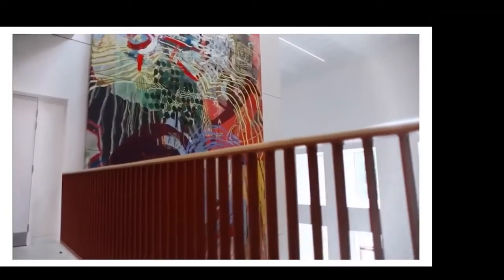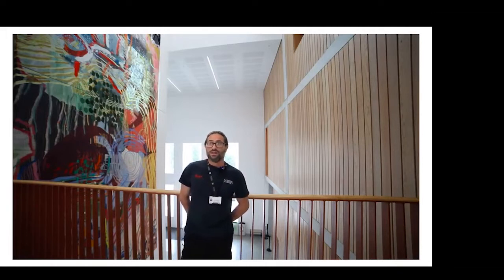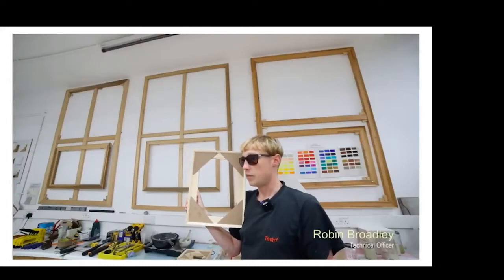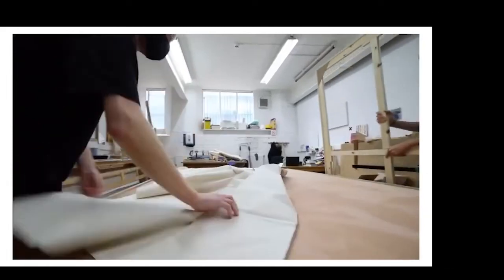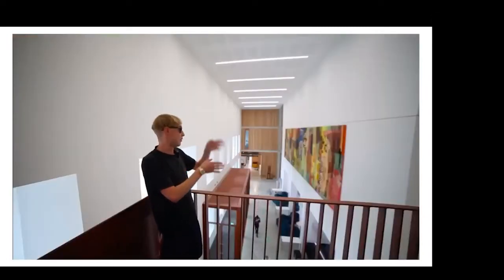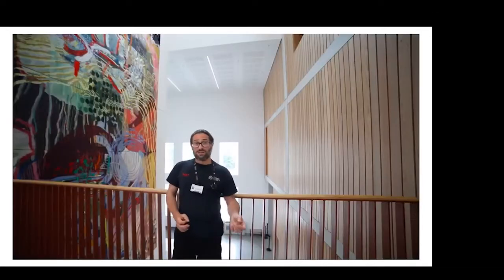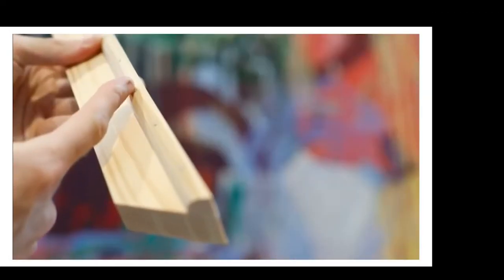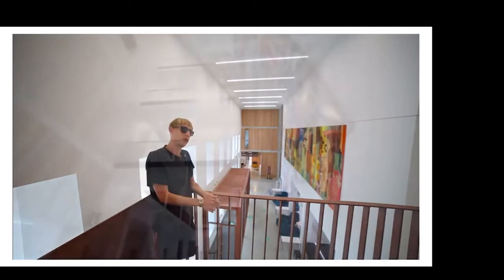2C Fabric Of The City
Speakers: Adam Butler, Robin Broadley and Owen Ramsay